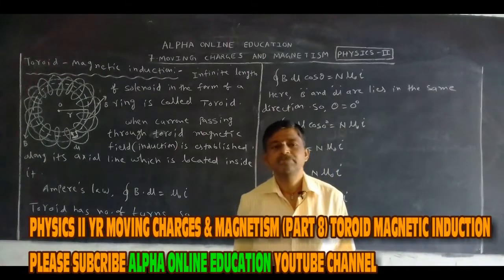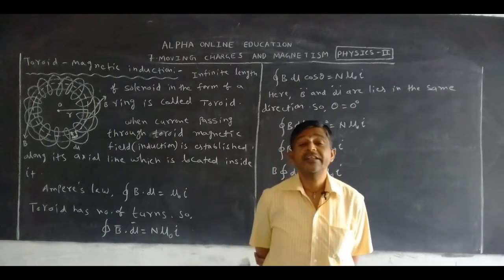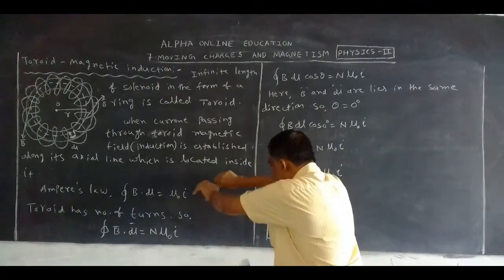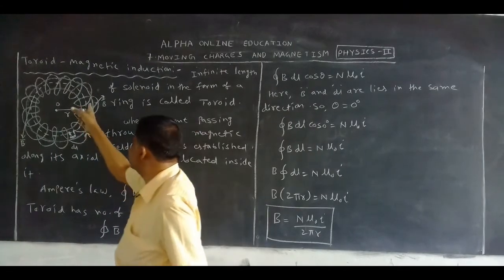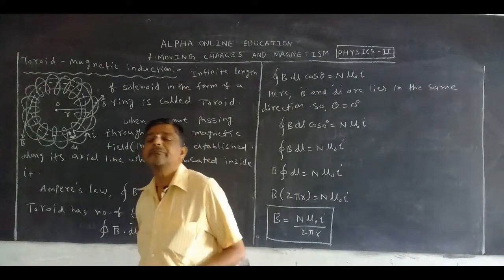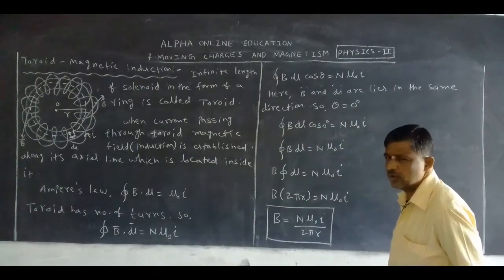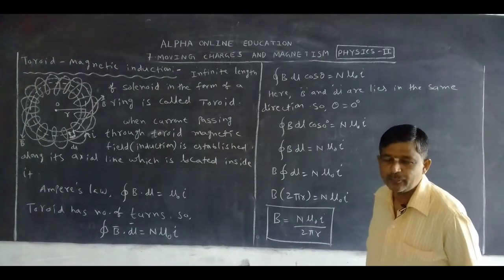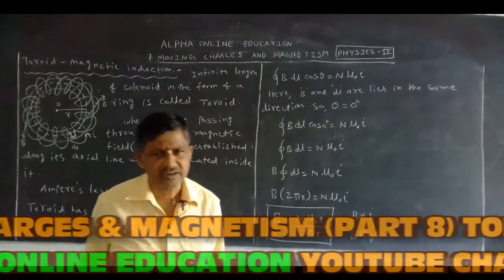INTER II YR : PHYSICS II (E/M) TOPIC : MOVING CHARGES & MAGNETISM PART 8 TOROID MAGNETIC INDUCTION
P2ERMCM51